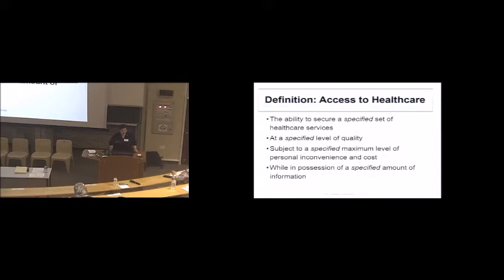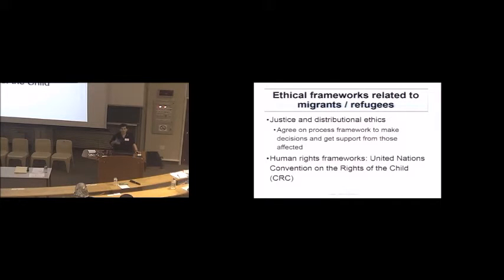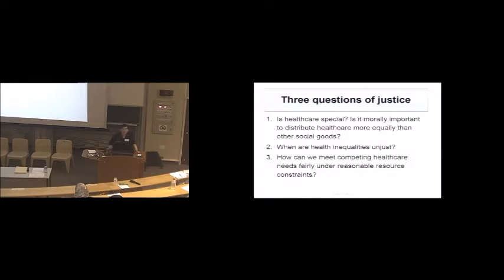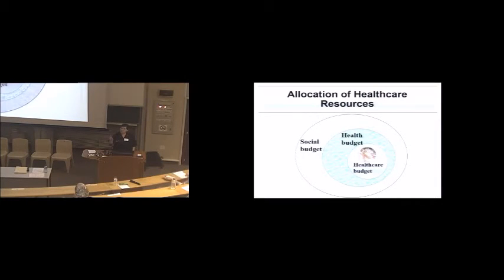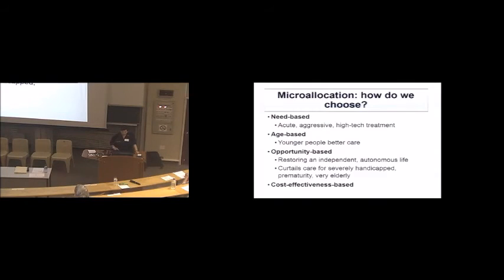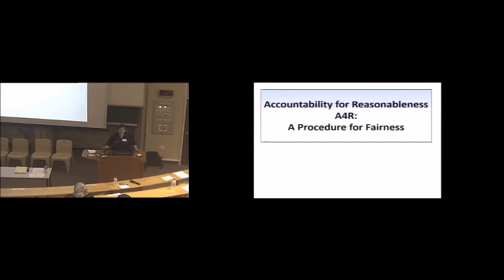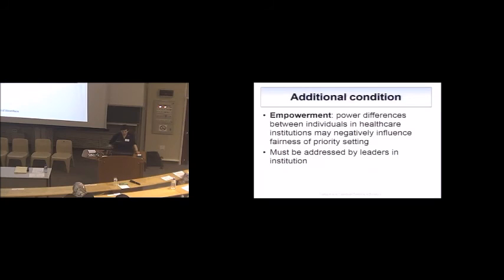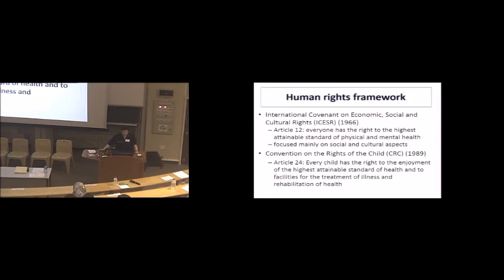Health Care for the children of migrants in South Africa - ethical context by Sharon Kling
Sharon Kling explores the ethical issues of Health Care for the children of migrants at the 7th South African Child Health Priorities Conference in Cape Town on 3rd December 2016